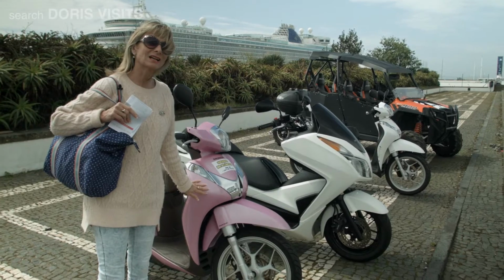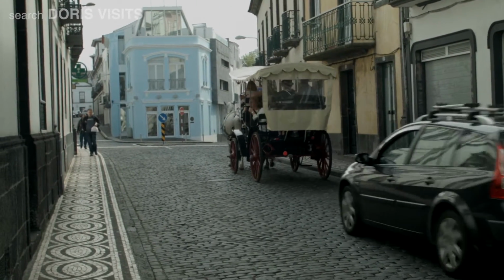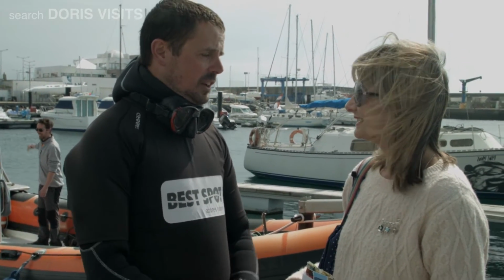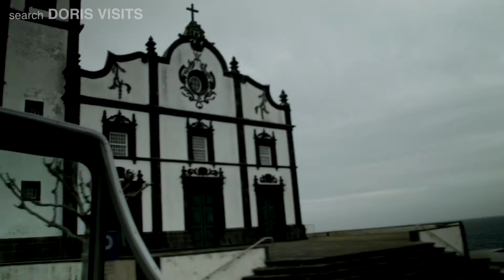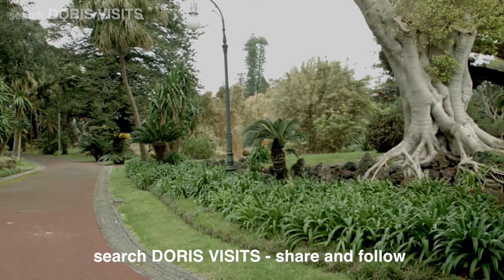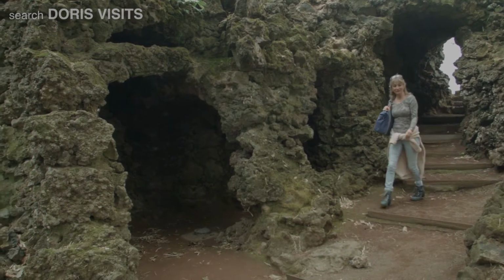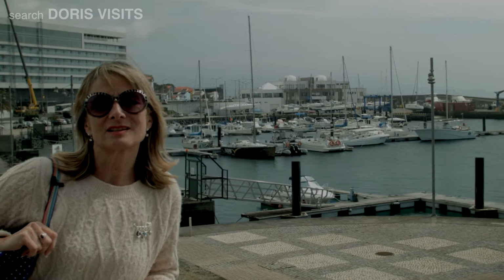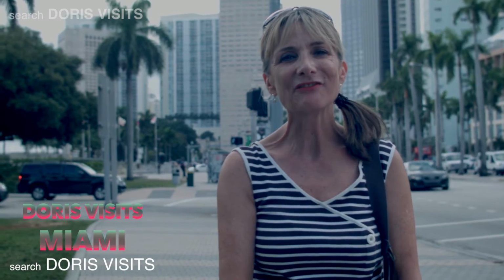Doris Visits stops in the Ponta Delgada, Azores when crossing the Atlantic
Doris Visits stops mid Atlantic in the Azores, the place added to many Caribbean cruise schedules. This Port Talk on Video will help you plan to enjoy the Azores.
Also take a look at many cruise ports and stops,
to find the cruise stops you might be visiting and plan ahead, or to see the places you went and jog happy memories.